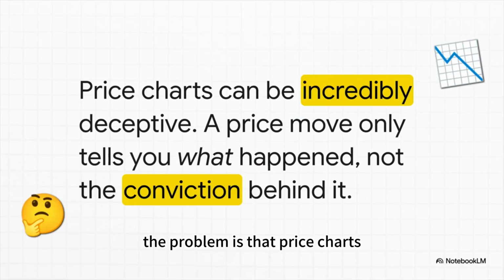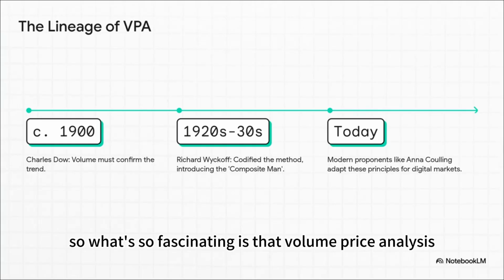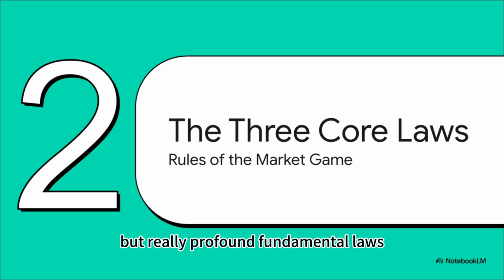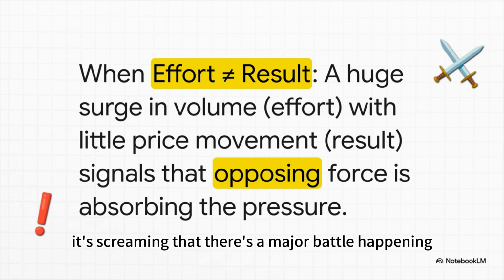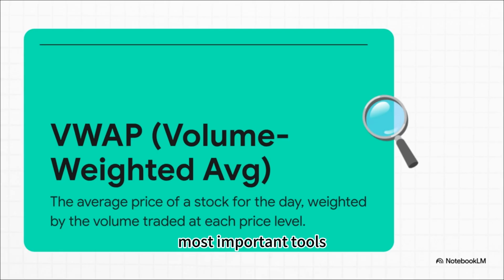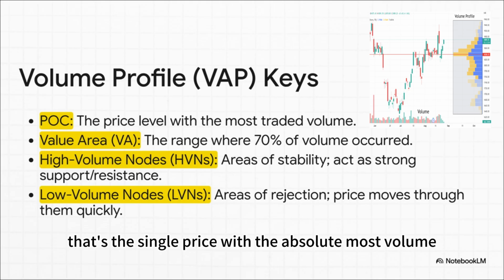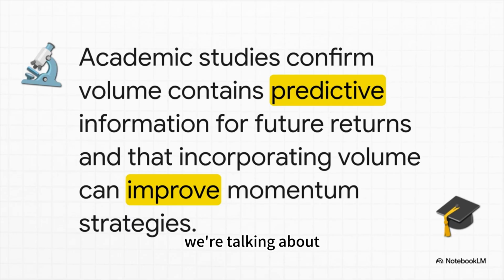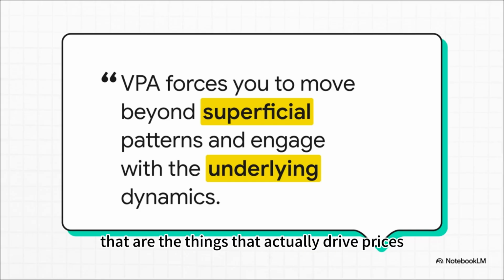Volume Price Analysis: Market Secret on Price Move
Learn Volume Price Analysis (VPA), a methodology rooted in the foundational work of Charles Dow and Richard Wyckoff, which analyzes the relationship between price action and trading volume to forecast market movements. VPA is built on three core laws, including the Law of Effort vs. Result, which helps distinguish genuine, sustained trends from temporary fluctuations by identifying when price movement is disproportionate to the trading volume (effort). Discover how to use VPA to confirm the health of a trend, validate breakouts from trading ranges, and spot high-probability reversals like the buying climax or selling capitulation. We also review essential volume indicators used by practitioners, such as the On-Balance Volume (OBV) and the Volume-Weighted Average Price (VWAP), which often acts as a key institutional benchmark. Mastering VPA allows you to detect the quiet footprints of institutional accumulation ("smart money") and avoid being trapped by false signals